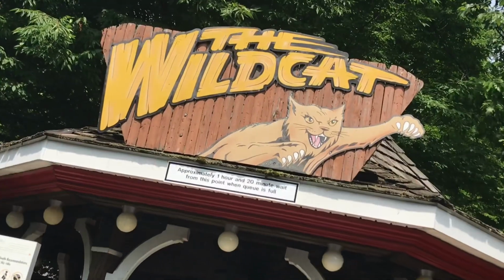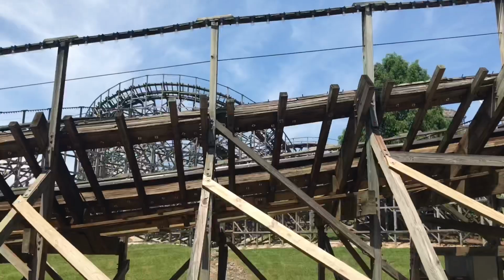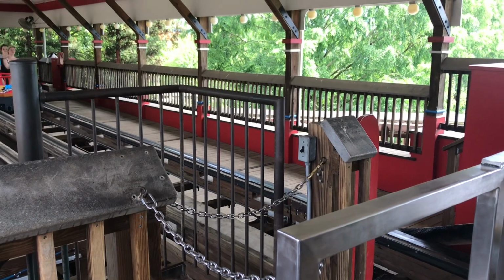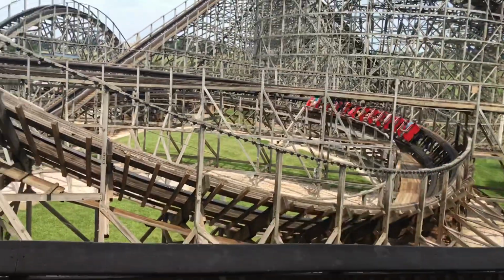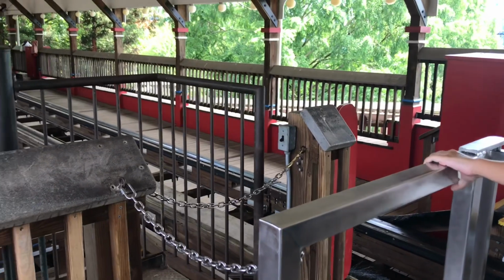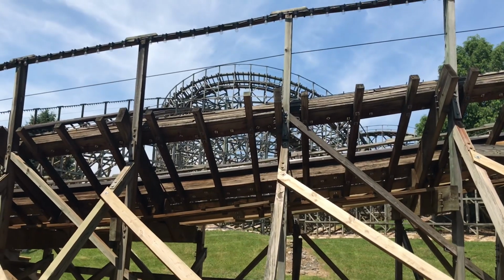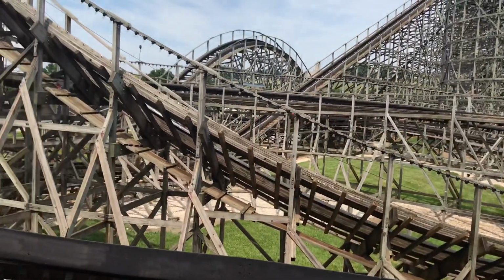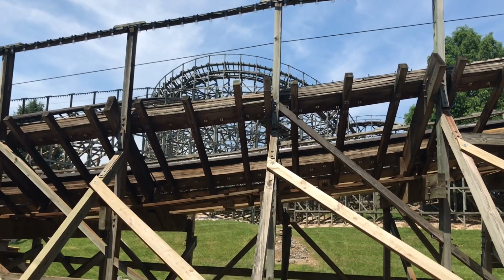Wildcat Review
Wildcat is one of the 2 wooden GCI coasters at Hersheypark and so today I will be giving my full honest opinion on this coaster so I hope you guys enjoy the video!